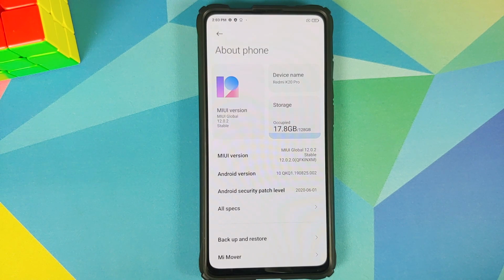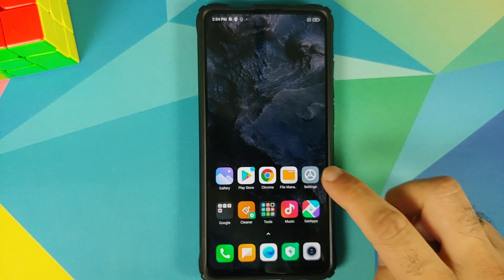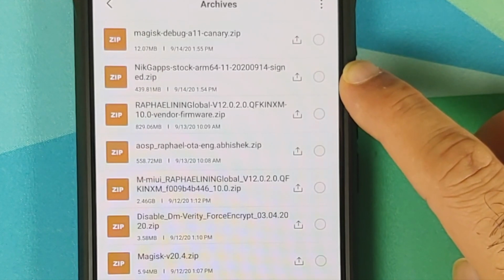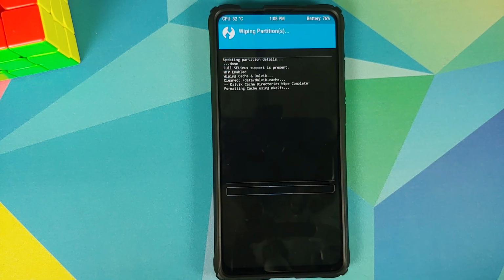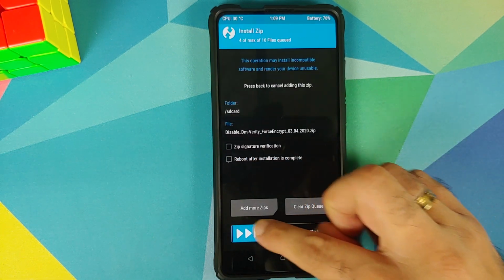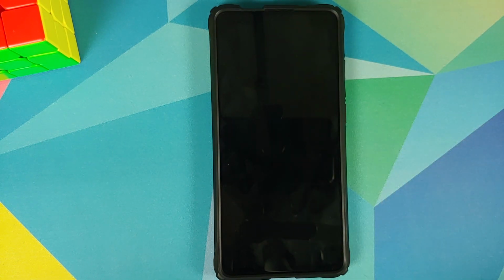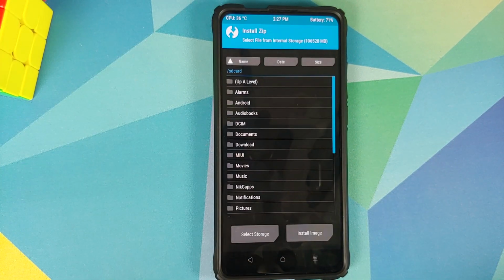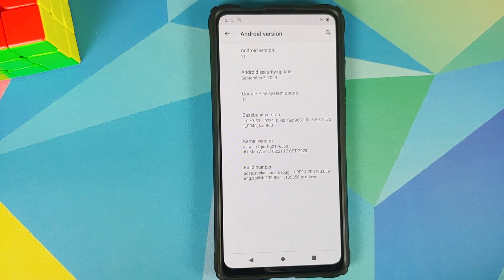Redmi K20 Pro | Install Android 11 | AOSP Rom | Xiaomi Mi 9T Pro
Do you want to learn how to install Android 11 AOSP rom on the Redmi K20 Pro or Xiaomi Mi 9T Pro? In this detailed video tutorial we will show you how to install Android 11 AOSP rom on the Redmi K20 Pro or Xiaomi Mi 9T Pro.